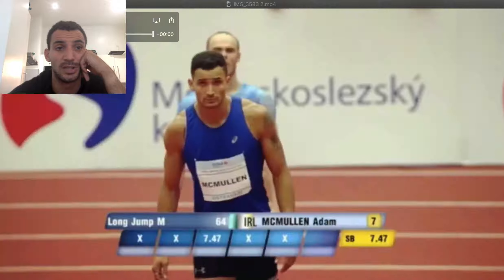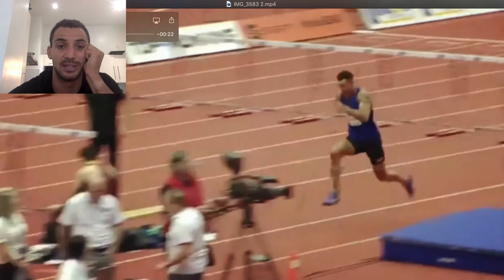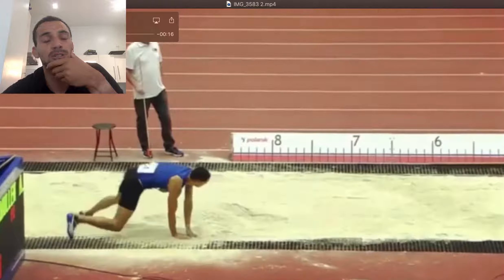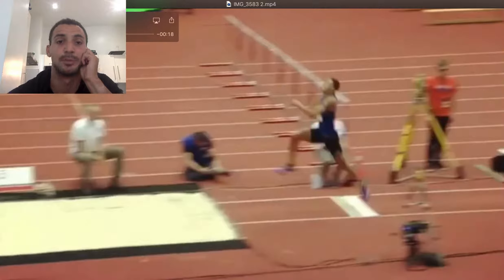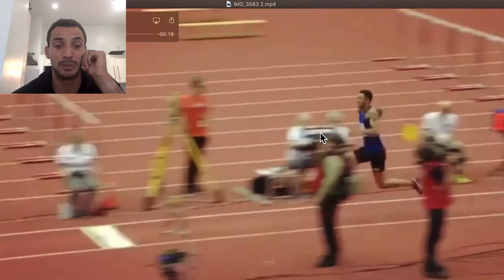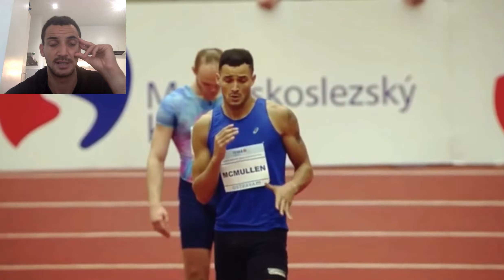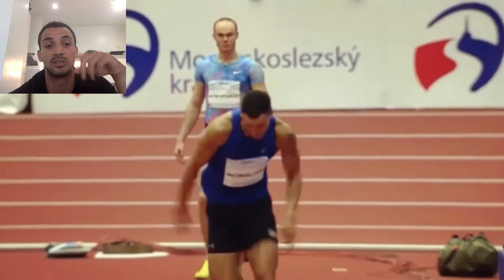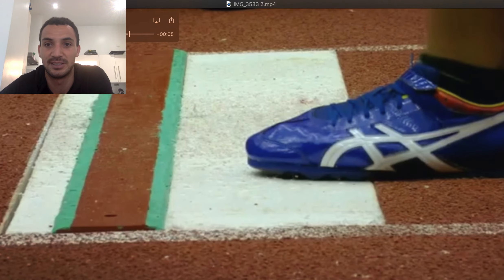How to Improve your Long Jump #2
Another few tips on improving long and triple jump distances.